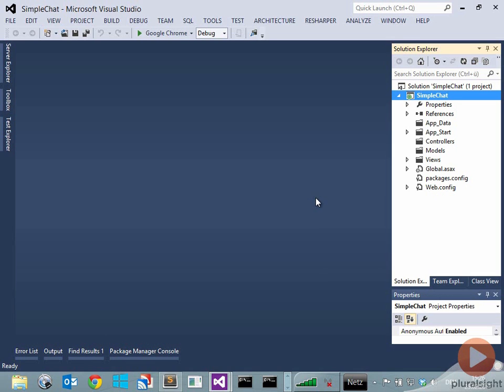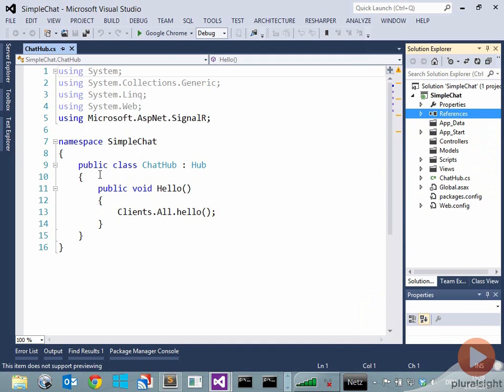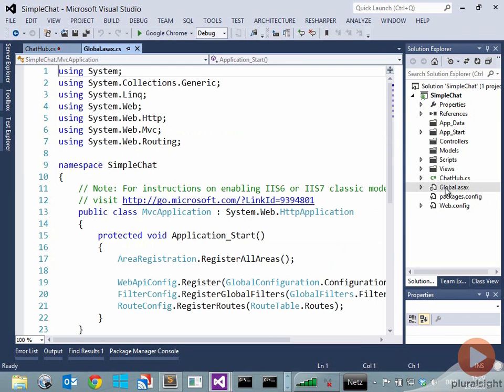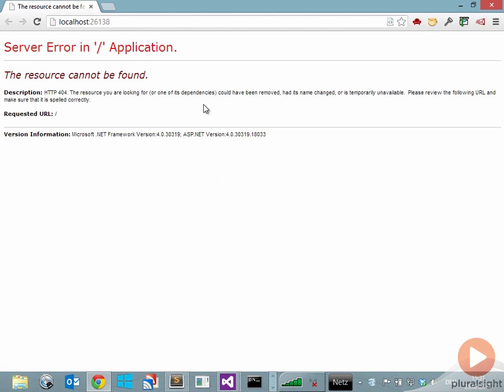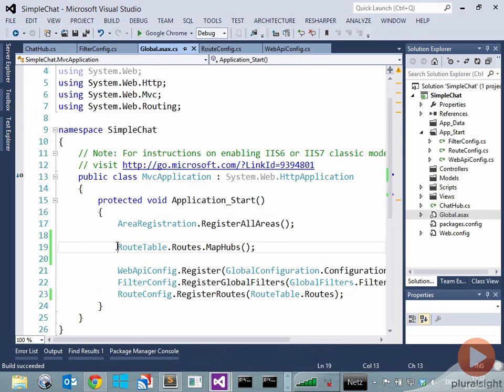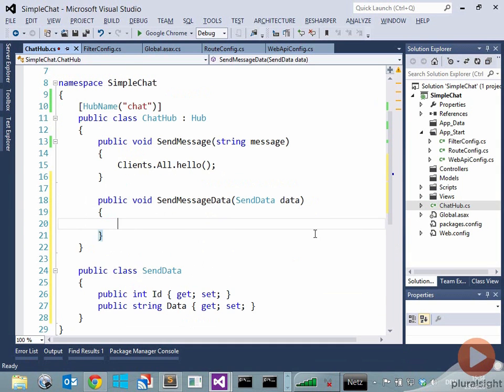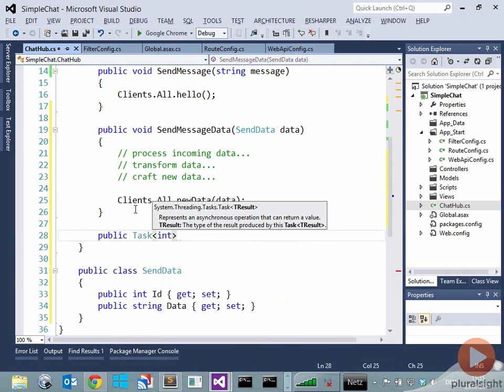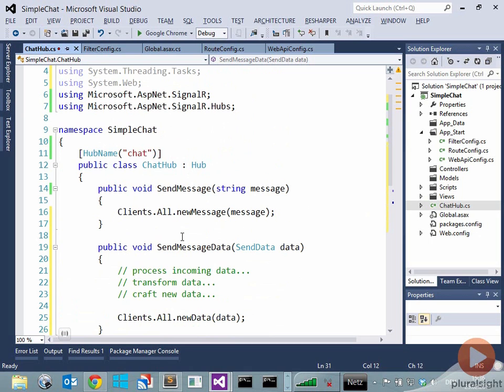Create Your First Hub With SignalR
Creating truly interactive web applications usually means lots of polling in the background via AJAX.  With SignalR however, your server can push data to the browser to provide fast updates.  In this video excerpt from Christian Weyer's  Introducing ASP.NET SignalR - Push Service with Hubs course, you'll see how to create your first hub to send various data directly to the browser.  In the complete course Christian also covers the push services pattern, pushing data to groups, and hosting SignalR.